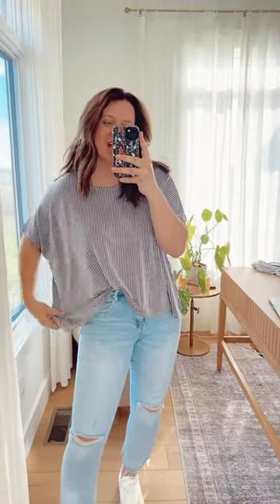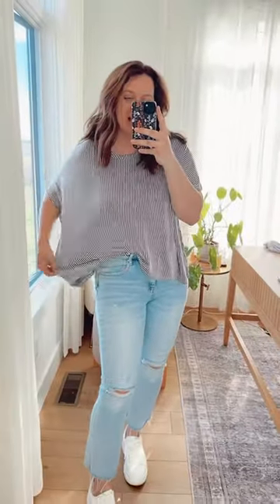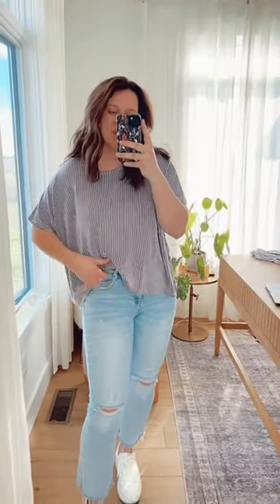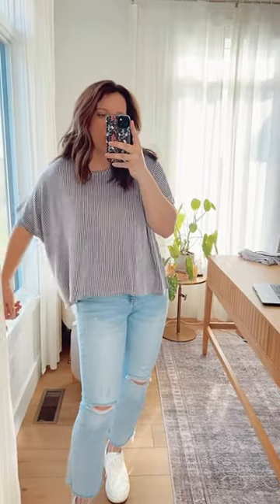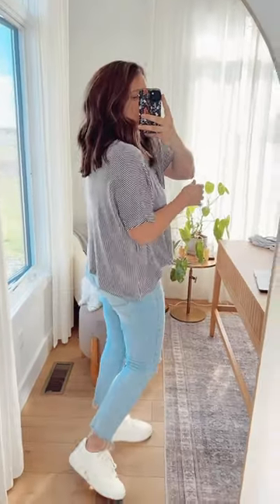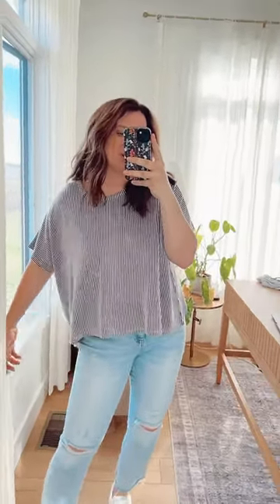Hot Shot Ribbed Dolman Sleeve Top from Birch & Bell Boutique.